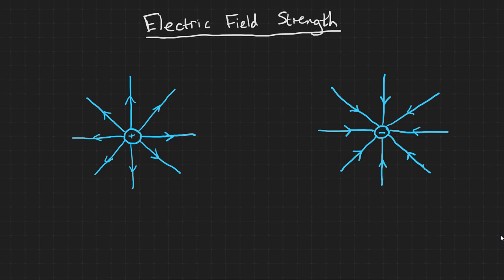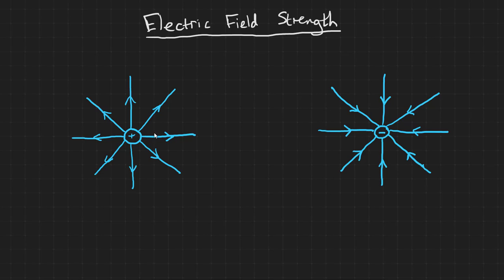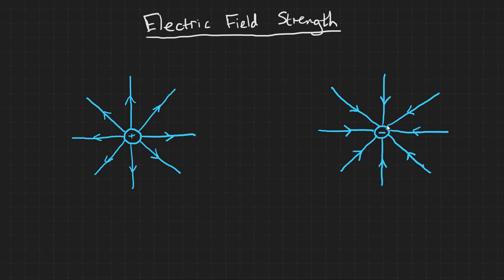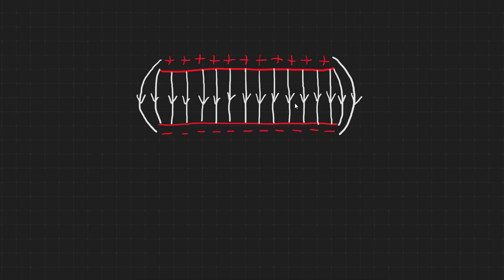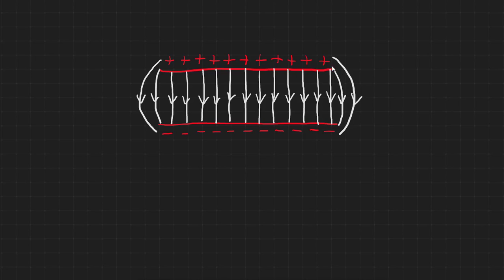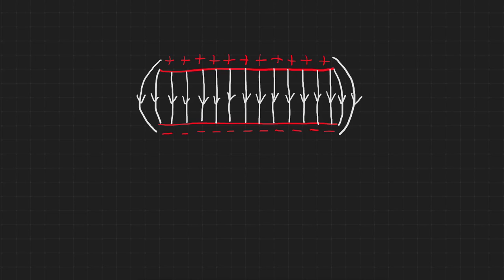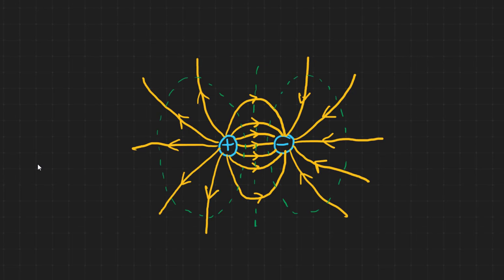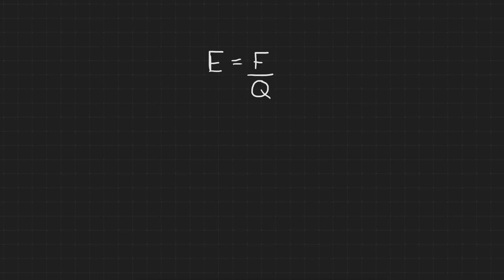Electric field strength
An explanation of how to calculate electric field strength and draw electric field patterns